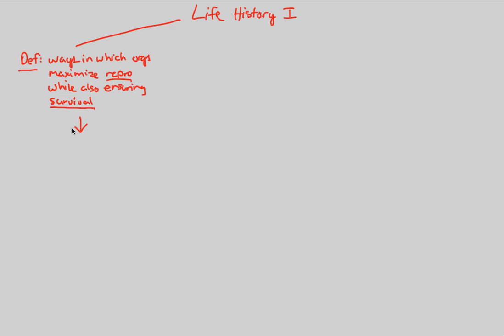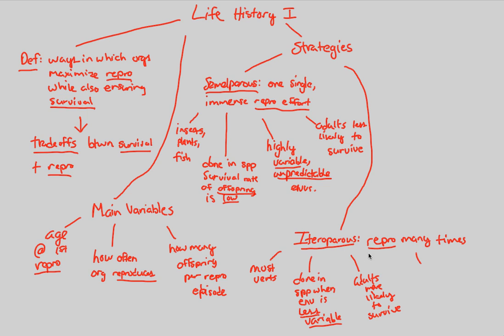Population Ecology - Life History I | BIALIGY.com